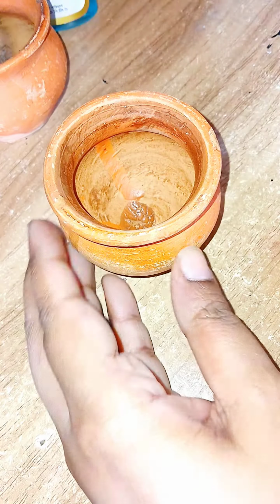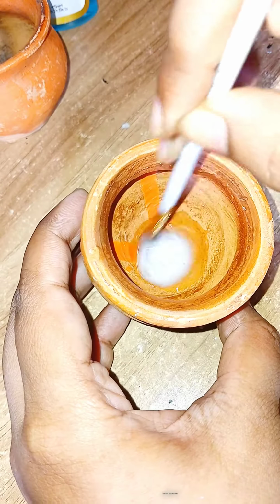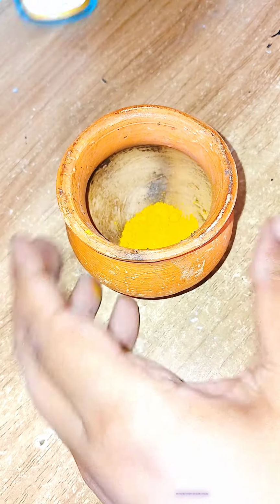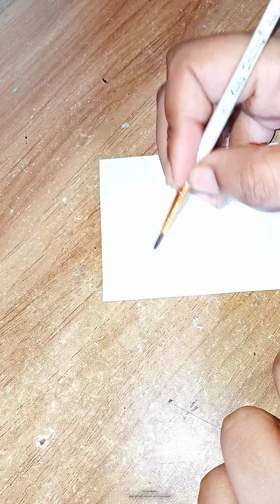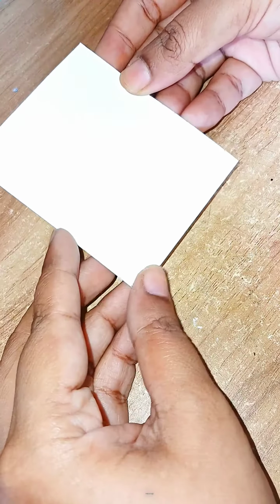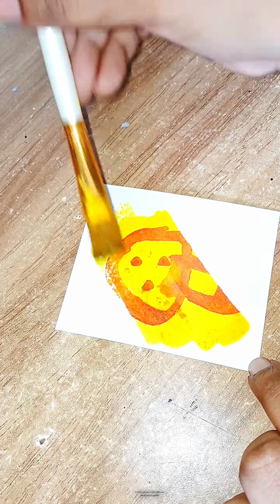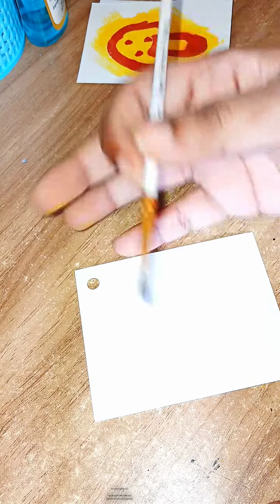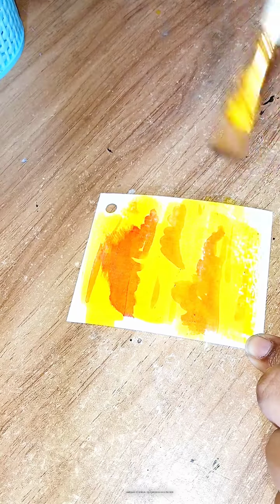Invisible ink trick | Let's make it together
Invisible art is now trending all over the word.

Here is the ingredients-

For ink - Baking soda and water

For visible the ink - Turmeric and sanitizer

Taadaa ❤️